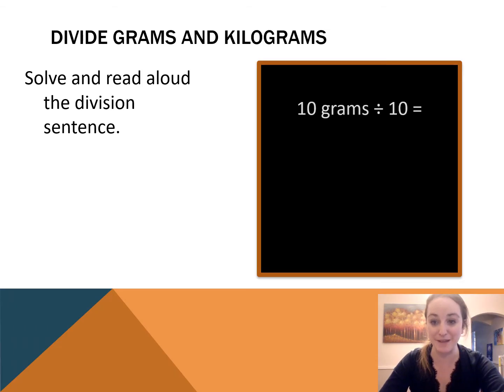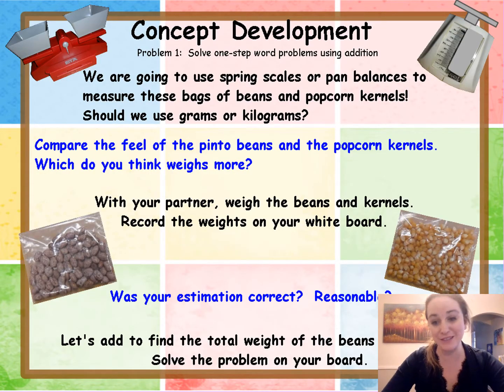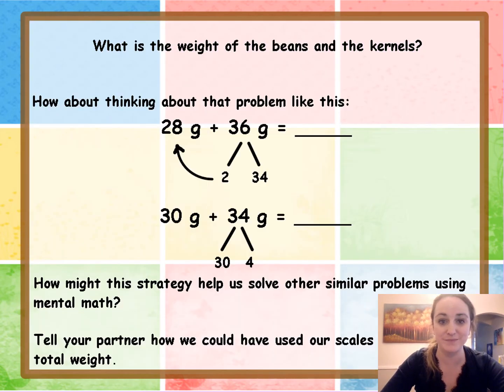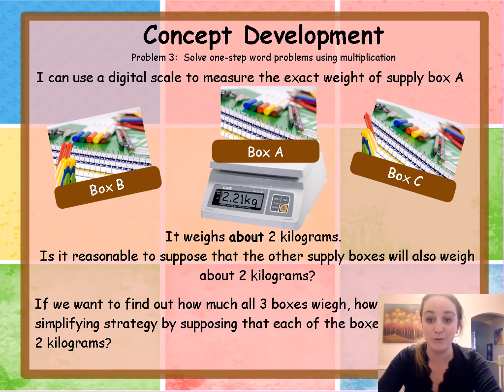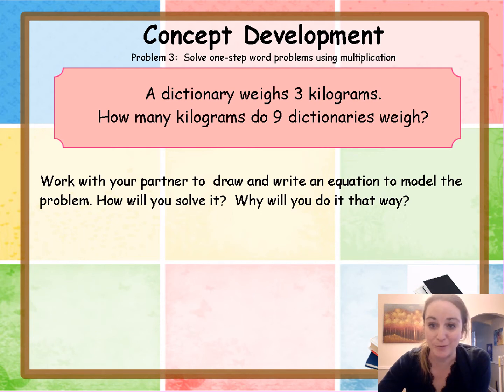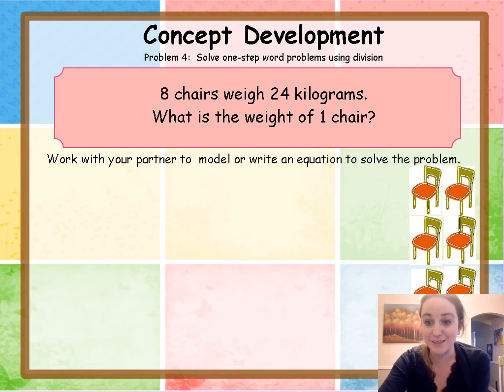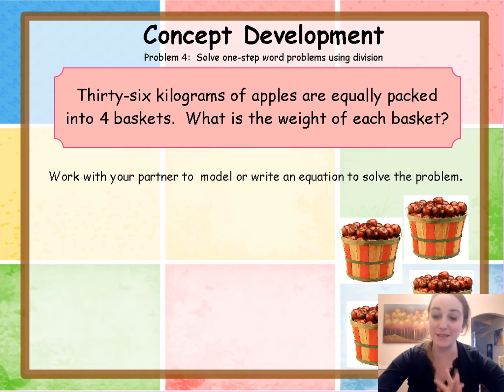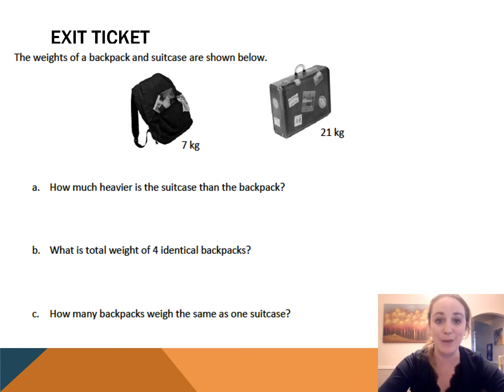💚🔢 Thursday | Oct. 29 | Math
1) 📺 If you missed the live lesson: Watch the following YouTube video attached.
2) 📒 Whether you have viewed the YouTube video, or attended the live lesson, work on the follow Problem Set for 15 minutes for independent practice. This is not a graded assignment, but I will be providing feedback once a week on your problem set.
3) 🗳️ After you have viewed the YouTube video or attended the live lesson, submit your exit ticket on Edulastic.
4) Mark as done!